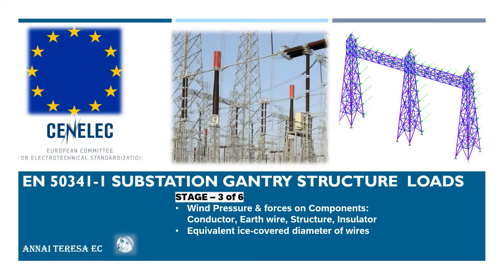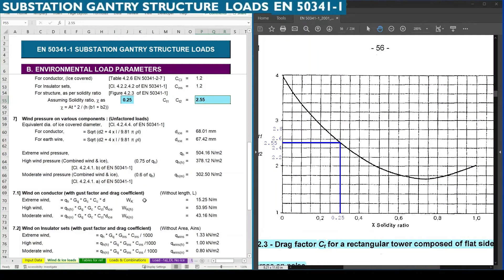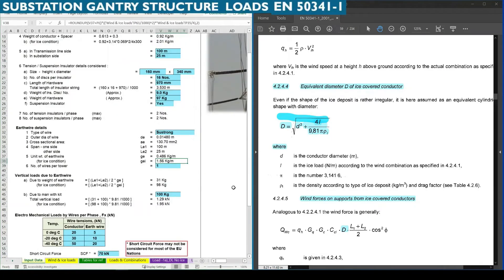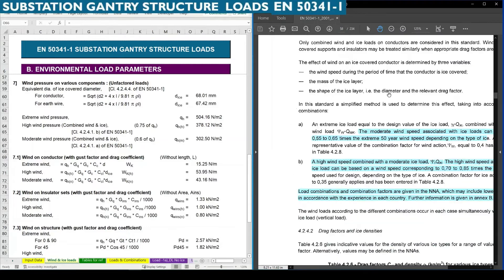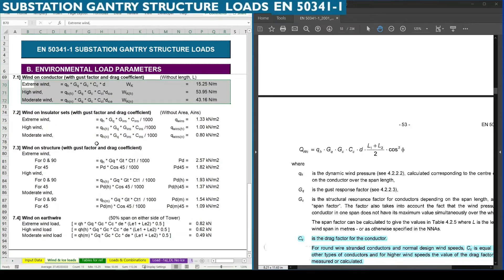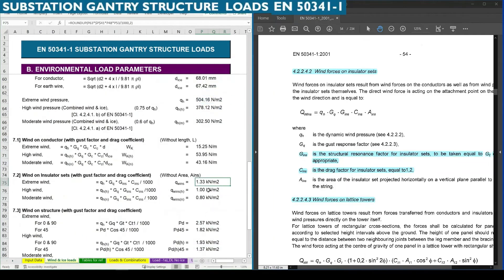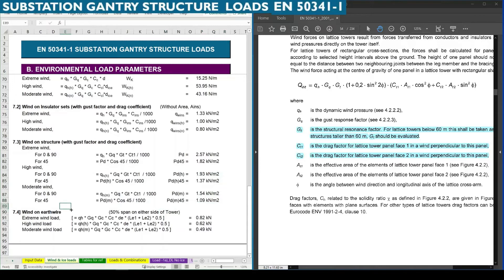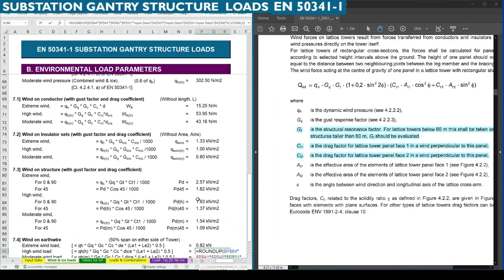EN 50341-1 | Substation Gantry Structure loads | STAGE 3 of 6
EN 50341-1 | Substation Gantry Structure loads | STAGE 3 of 6 Explains: Wind Pressure & forces on Components: Conductor, Earth wire, Structure, Insulator, Equivalent ice covered diameter of wires

| STAGE 1 of 6 [Temperature, Reliability level, and Wind parameter, Wind pressure and Ice parameter, Mean and Gust wind and its response factors, Structural Resonance factors, Drag Coefficient ]
| STAGE 2 of 6 [Temperature, Reliability level, and Wind parameter, Wind pressure and Ice parameter, Mean and Gust wind and its response factors, Structural Resonance factors, Drag Coefficient ]
| STAGE 5 of 6 [Dead Load without ice, Dead Load with ice, Wire tensions without deviation, Temperature 0, -20 and Tmin and Wire tensions with deviation, Temperature 0, -20 and Tmin]
STAGE 6 of 6 [Extreme Wind, High Wind + Ice, Moderate Wind + Ice and Short Circuit Forces]

Design of Substation Gantry structure | Eurocode | STAAD.Pro | STAGE 1 of 3: Explains Primary load application to Model

| Modelling Substation Gantry structure | STAAD.Pro | STAGE 1 / 3 |: Introduction, Principle drawing, Contents, Reference to Substation Philosophy, Tower: Node and Member creations, Support condition
| Modelling Substation Gantry structure | STAAD.Pro | STAGE 2 / 3 |: Tower: Member Grouping, Renumbering Members, Member properties, size, Member Beta angle position
| Modelling Substation Gantry structure | STAAD.Pro | STAGE 3 / 3 |: Girder: Adding main legs, Segments, Adding cross bracings, Tie members, Member groupings and definition, Assigning Truss member properties, Addition bays or extension of gantry structure

| Modelling Substation Gantry structure | Robot Structural Analysis | STAGE 1 of 3 [Principle drawing, Reference to Substation Philosophy, Job preference: UOM, Standards for Load, Material and Design, Tower: Node, Member creations, Segments & Support conditions.]
| Modelling Substation Gantry structure | Robot Structural Analysis | STAGE 3 of 3 [Girder (Adding main legs, Segments, Adding cross bracings, Tie members, Member groupings and definition), Assigning Truss member properties, Addition bays or extension of gantry structure & 3D Views]